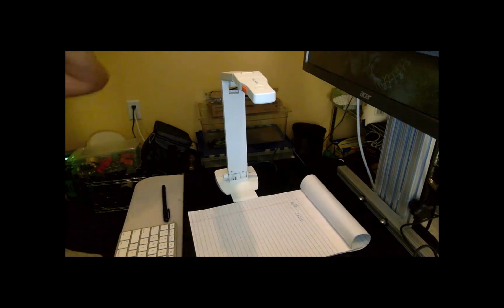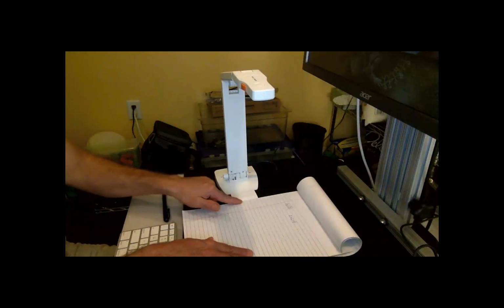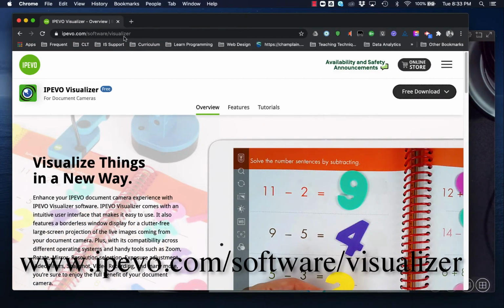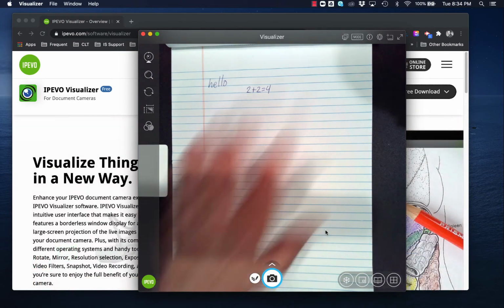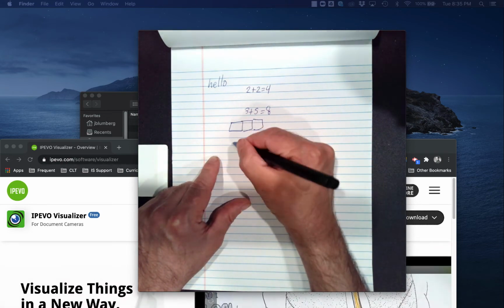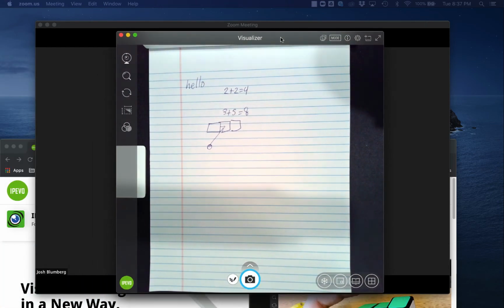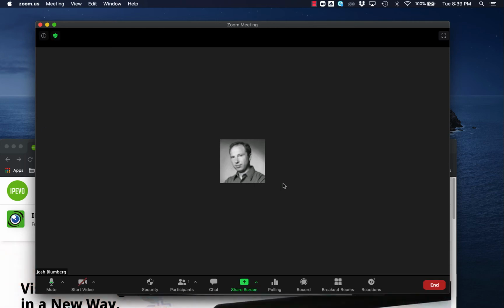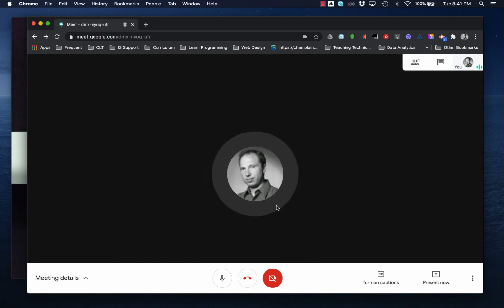Using the Elmo OX-1 for Google Meet or Zoom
Whether you use the document camera in the classroom or teaching remotely from home these instructions should give you a jump start.